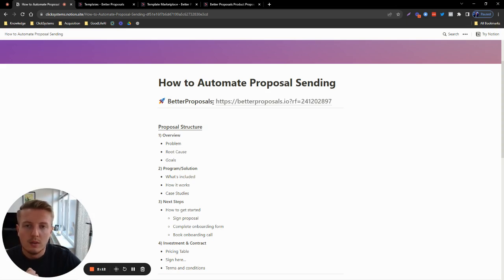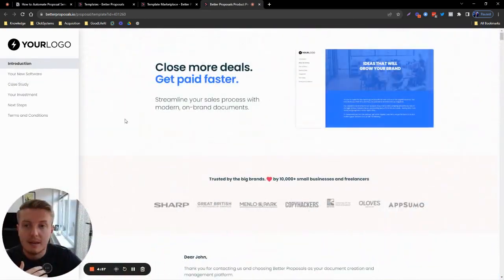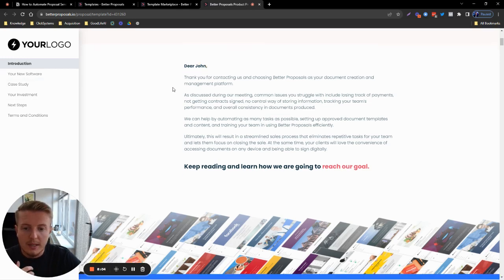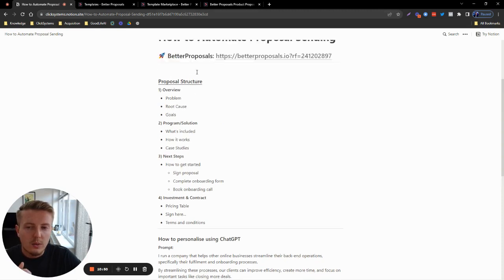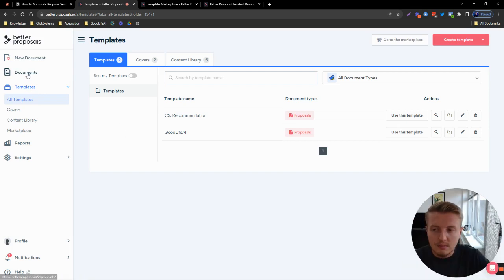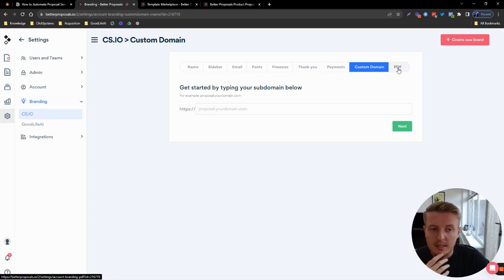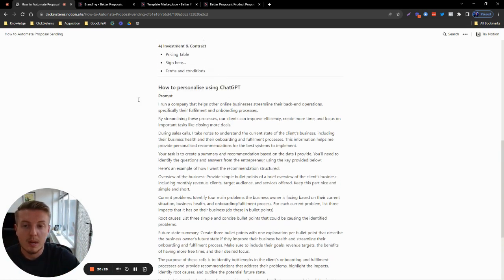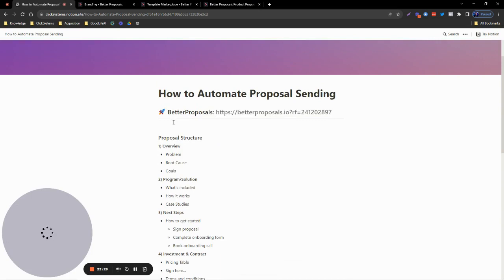How to Automate Proposal Sending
Hey 👋 In this video, I'll share how to automate your proposal-sending process for your business, saving you time while boosting your sales.

Are you tired of the hassle of creating proposals?

If you're a business owner, you probably send proposals regularly, and the traditional methods can be cumbersome.

I've created a system that allows me to generate personalized proposals in seconds, so I can focus on closing deals. In this video, I'll walk you through the entire process and provide all the resources you need.

I'm Luke, the founder of ClickSystems, specializing in custom systems for B2B businesses.

Let's dive into the video! We'll discuss tools like PandaDoc and Canva and introduce you to Better Proposals, a game-changing platform.

First, create your Better Proposals account and set up your template. Then, automate and personalize your proposals using AI. Next, configure your branding and technical settings.

Here's the secret: ChatGPT. Use it to generate initial proposal content based on your client calls. I've provided a customizable prompt in the description.

This system has allowed me to create personalized proposals in minutes, streamline my sales process, and focus on growing my business.